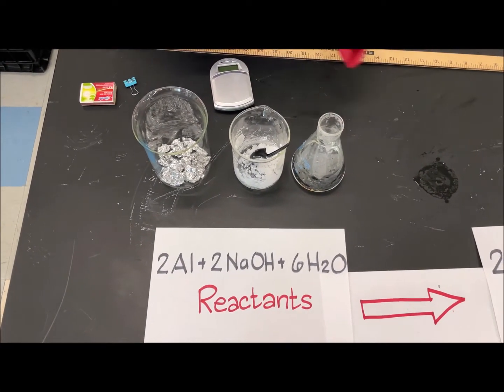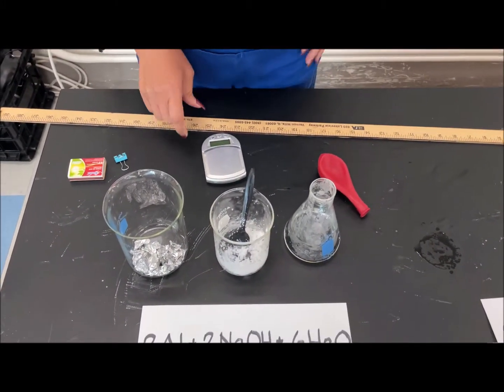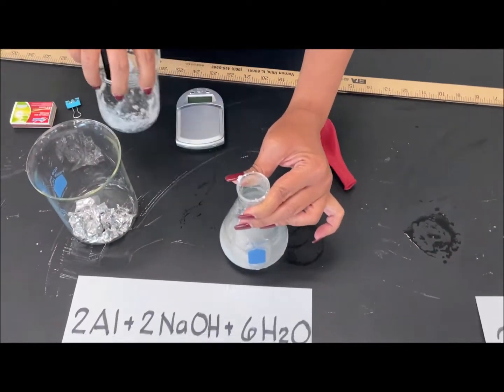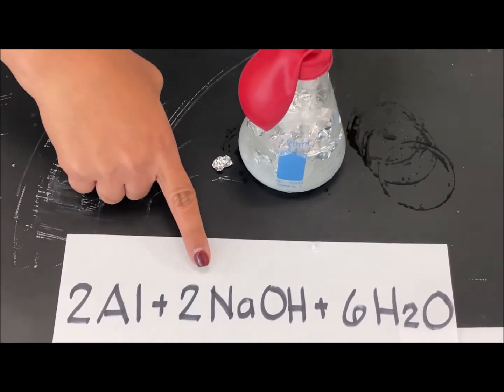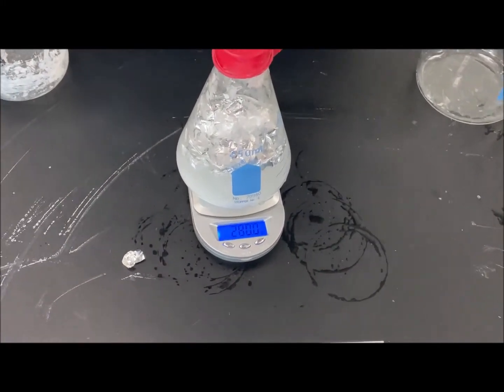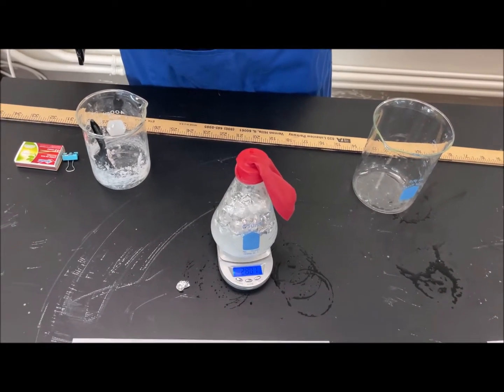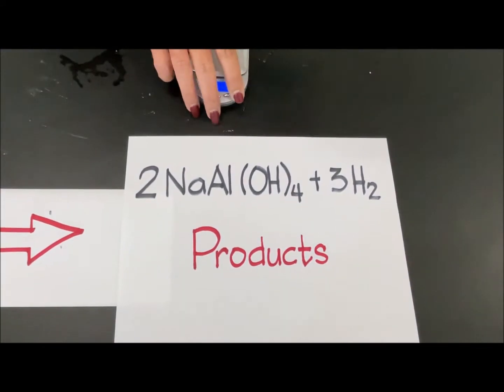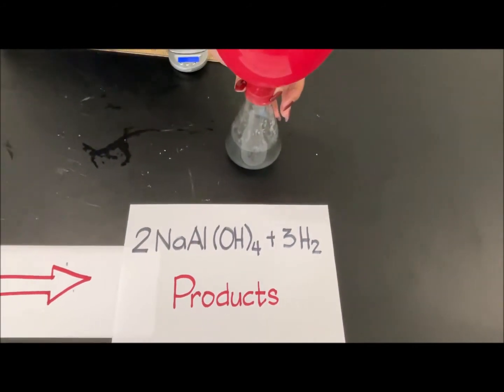Hydrogen Balloon Lab